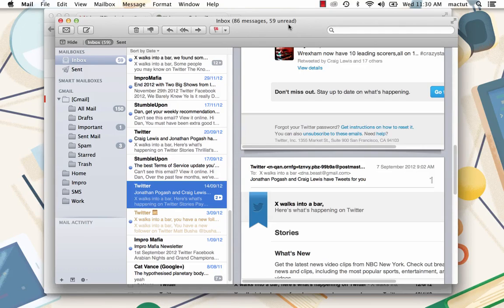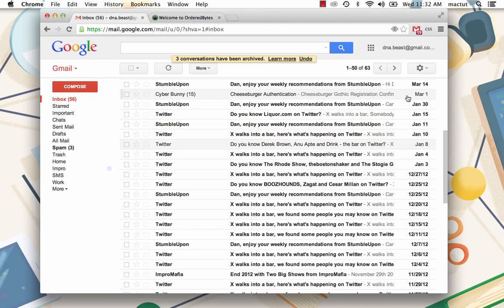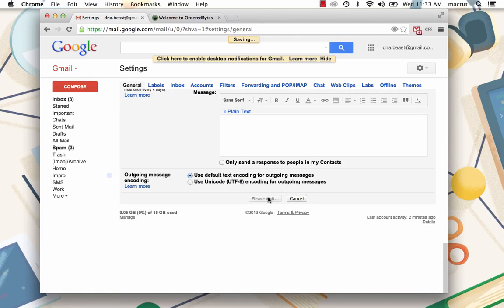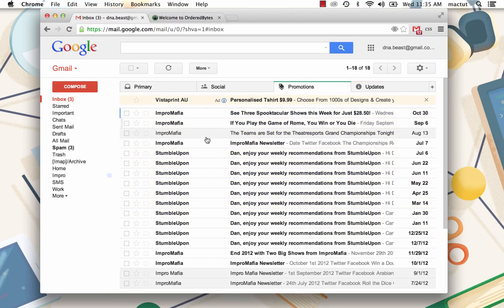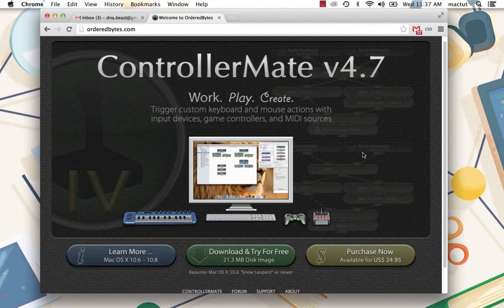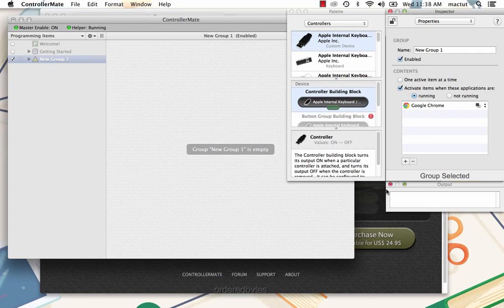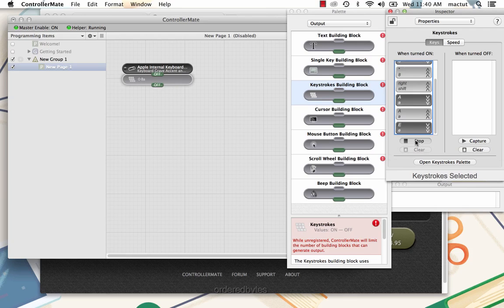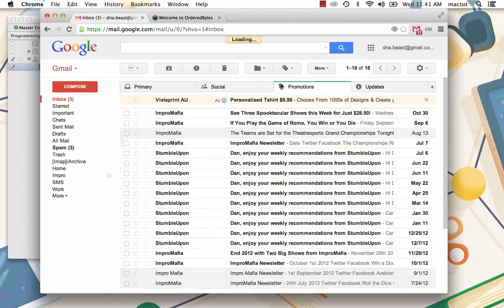Cutting a Swathe Through Your Gmail Using Keyboard Macros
If you are anything like me, you'll find yourself having to deal with ever-increasing numbers of email.  It can all get a bit overwhelming, at times, and not all of that email needs my immediate attention.  Having to sort through all of the email demanding my attention is time-consuming and, frankly, quite tedious.

In this screencast I'll show you how to quickly, and easily, categorise your unimportant emails.  I'll show you how to use shortcuts, hotkeys and macros to help you achieve the zen of inbox zero.